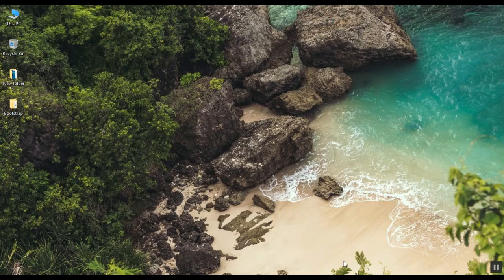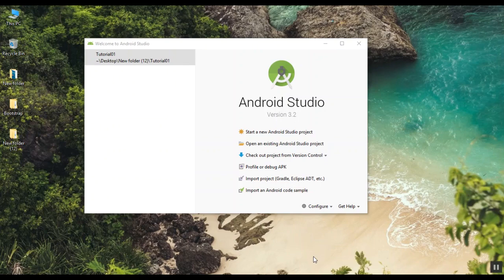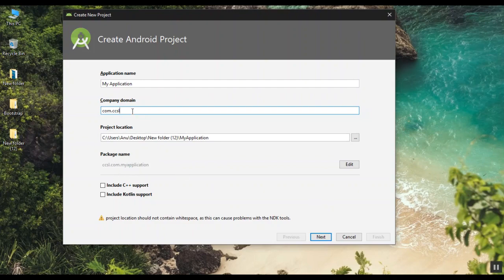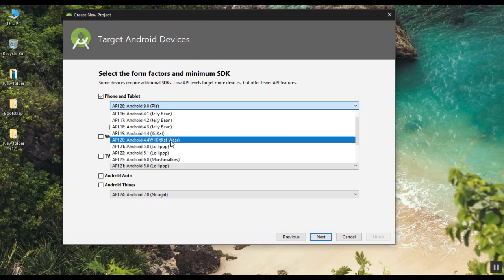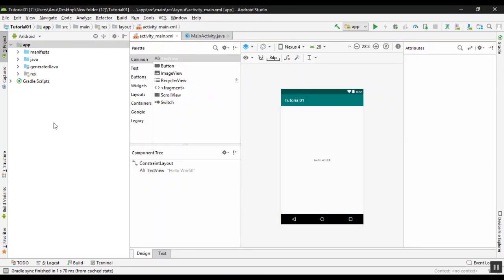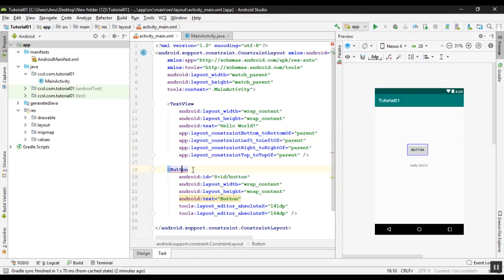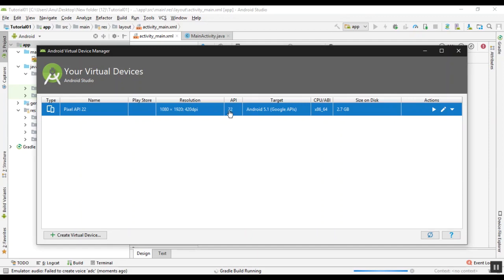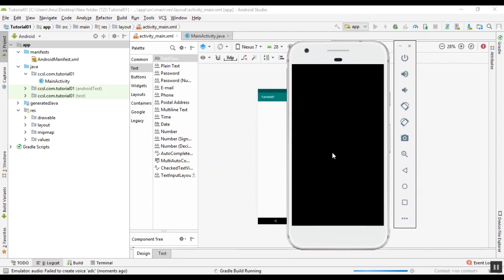Android Sinhala Tutorial #1 - Intro to Android Studio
In this video i will talk about what is android app development and little introduction to Android Studio Software.

මේ වීඩියෝ එකේදී මම කතා කරන්නේ Android App Development ගැන සහ Android Studio එක ගැන.

☐ Liked?

About me. Who am i ❤️, What i am doing ❤️